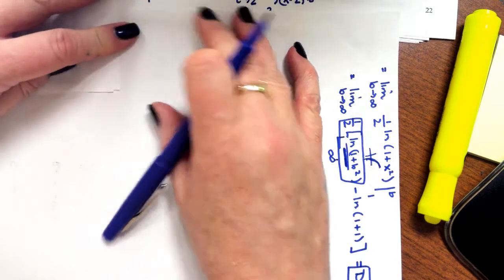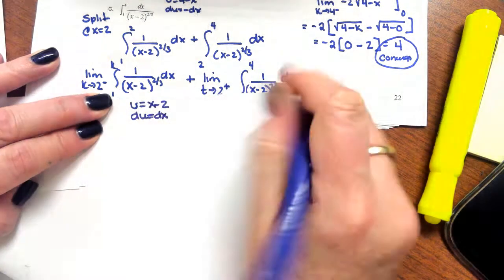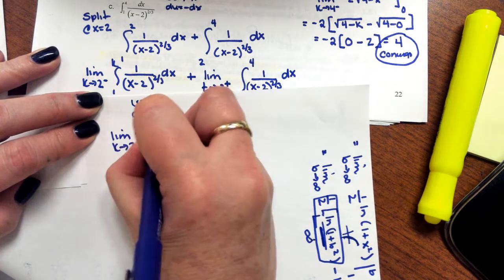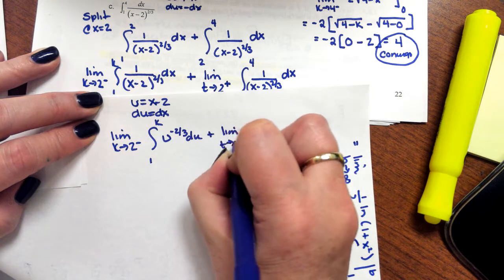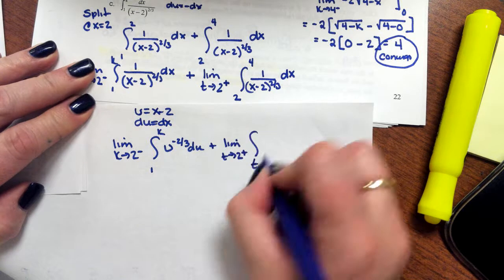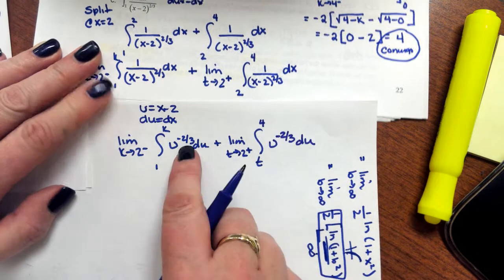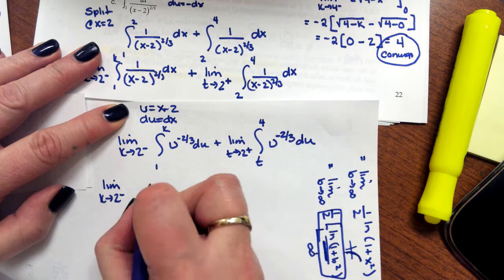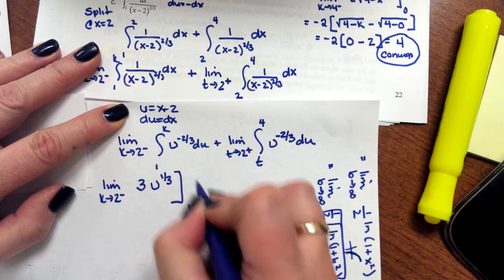7.8 improper integrals video #2 (p 21-22 (ex 3 a & b)